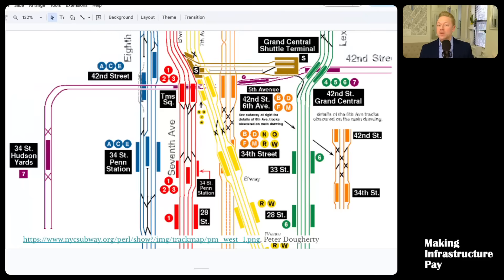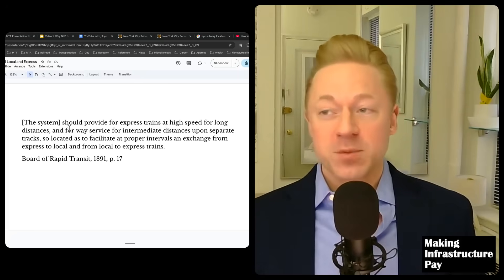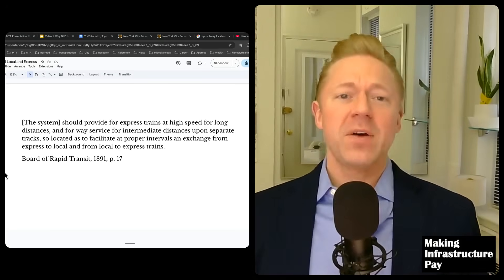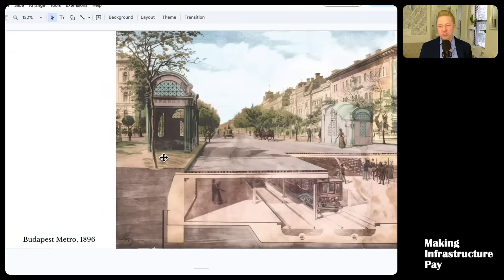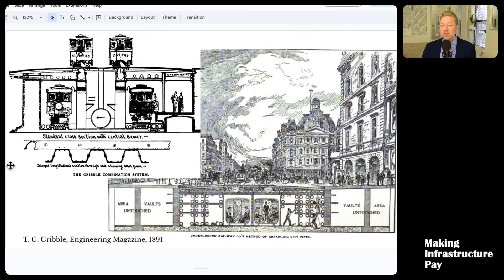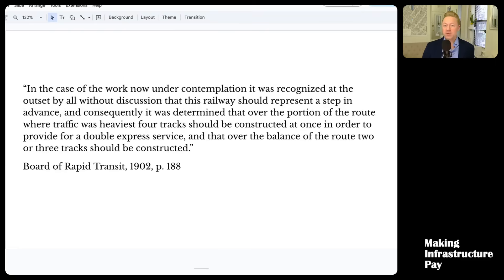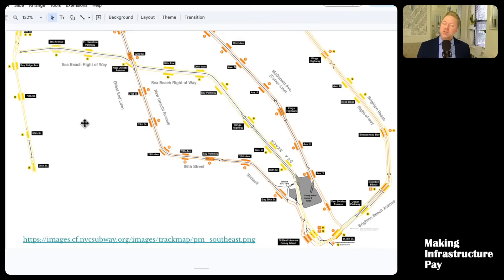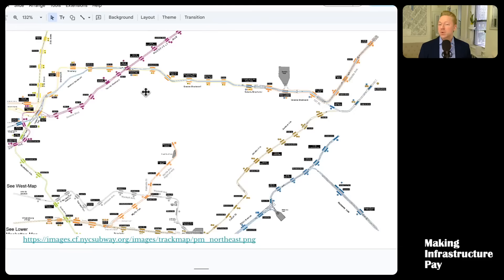Why 4 tracks? | NYC Subway Design Episode 4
Summary
In this conversation, Kyle M. Urban Kirschling discusses the unique four-track system of the New York City subway, exploring its design, the rationale behind its construction, and the implications for urban transportation. He delves into the historical context of the subway's design decisions, the importance of speed and capacity, and the alternatives that were considered. The conversation highlights the subway's role in facilitating efficient urban transit and its impact on city planning.

NYC subway track charts by Peter Dougherty and others (as shown in video):

Vanshnookenraggen's geographically accurate track map of greater NYC subway, commuter rail, light rail, and freight rail:

A nice visual of the local/express system...

Chapters
00:00 4-tracks, with independent local and express service
02:20 Welcome
03:01 1891 design concept
03:29 Part of a series on engineering the NYC Subway
04:05 2- and 3-track alternatives considered
07:53 Need for speed
11:18 Need for capacity (and growth)
15:49 Bottom line: speed and capacity
16:15 Outro